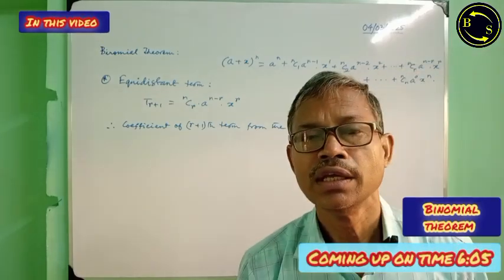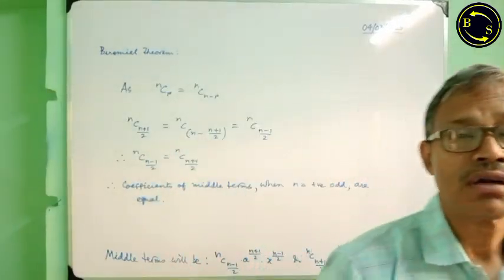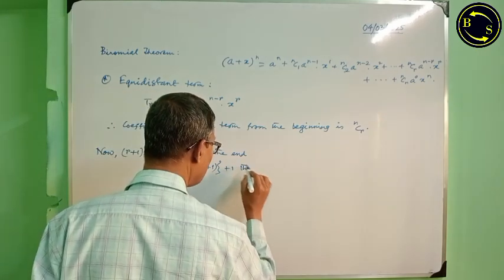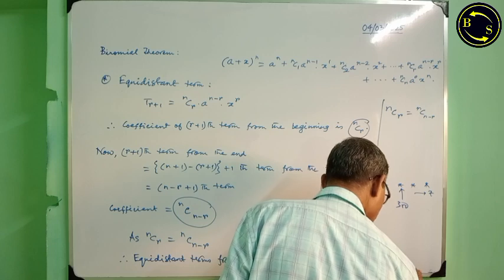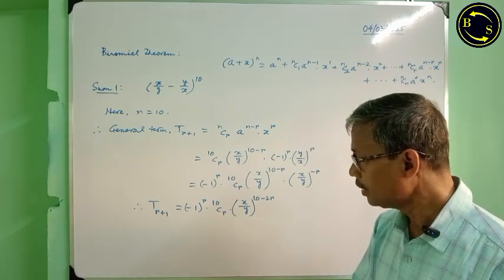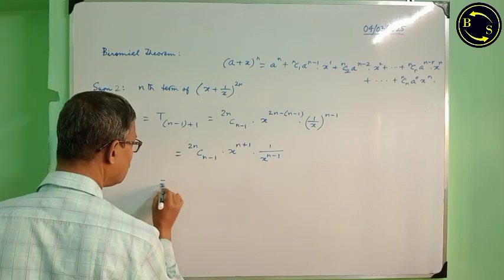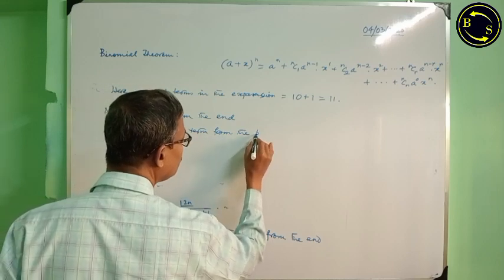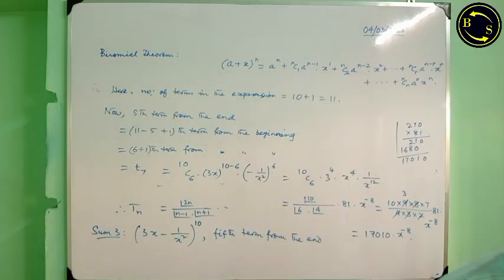Binomial Theorem || Part-2 || Class 11 || JEE MAINS || CBSE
✓ Discussion about the binomial theorem:-

Part 2 Video Link 🔗::::

Binomial Theorem || Class XI || Mathematics || Full Chapter || btosacademy
Sequence and Series || Full Chapter of Sequence and Series || XI || JEE || btosacademy

Logarithm || Class XI || Full Chapter || IMP Numericals || btosacademy